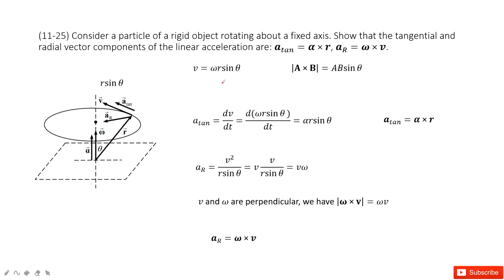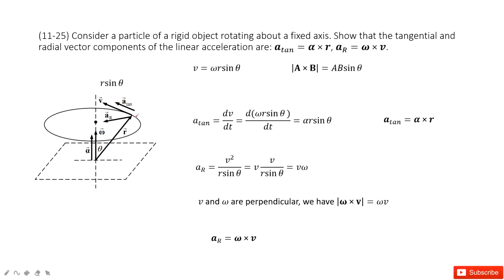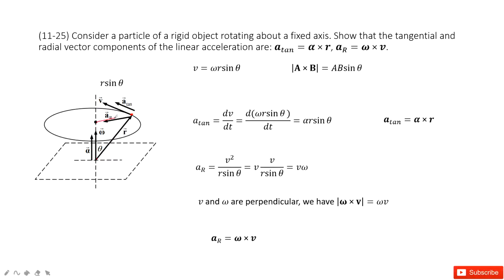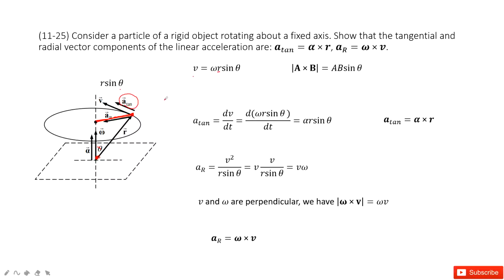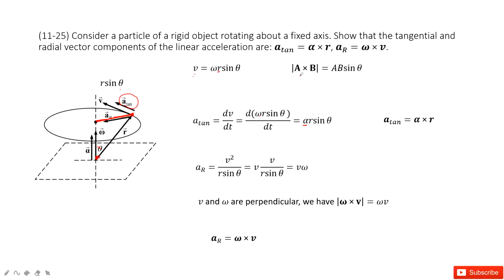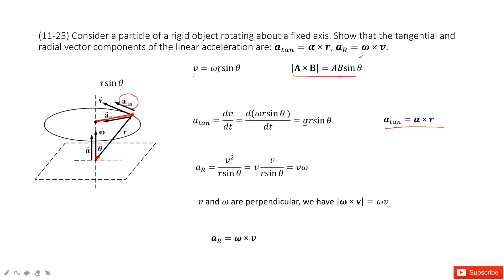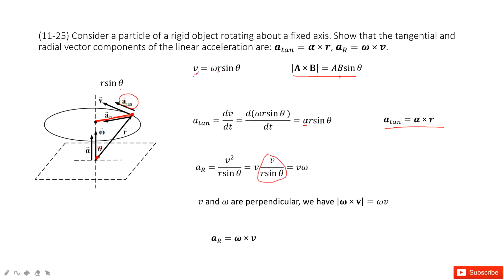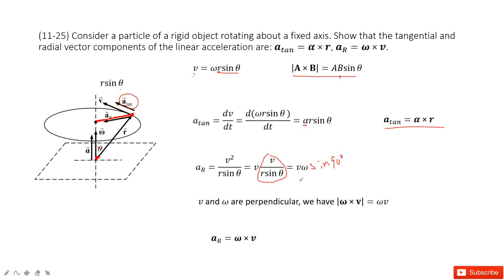(11-25) Consider a particle of a rigid object rotating about a fixed axis. Show that the tangential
(11-25) Consider a particle of a rigid object rotating about a fixed axis. Show that the tangential and radial vector components of the linear acceleration are: a_tan=α×r, a_R=ω×v.